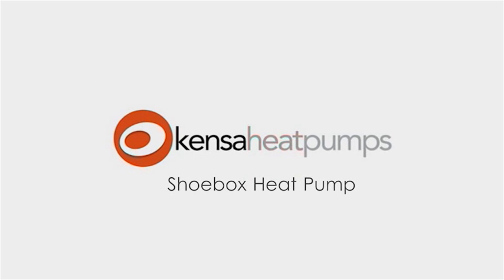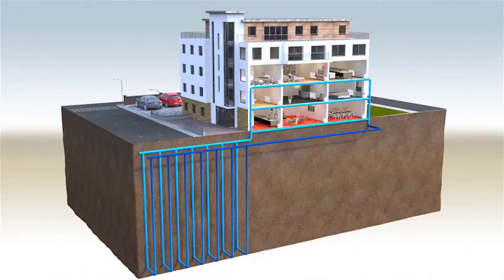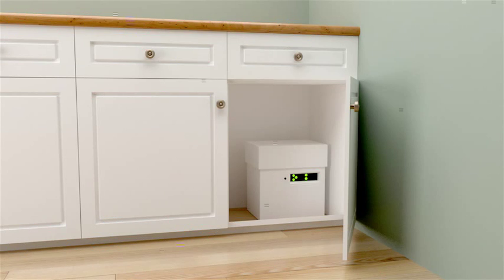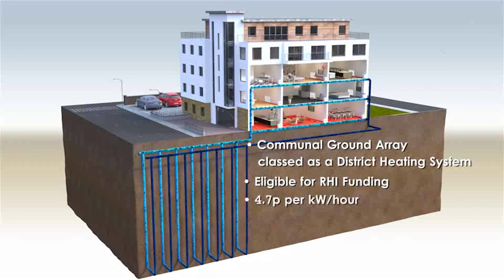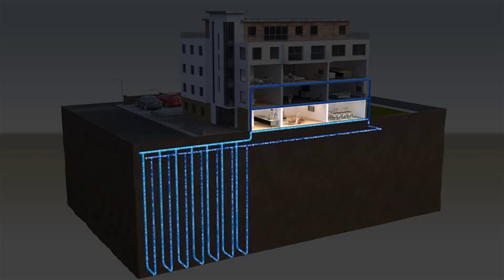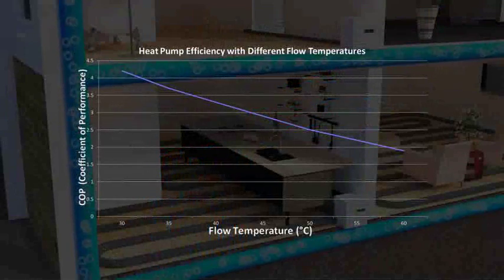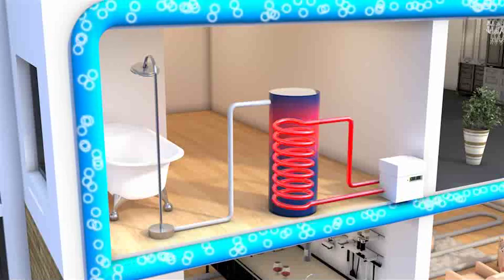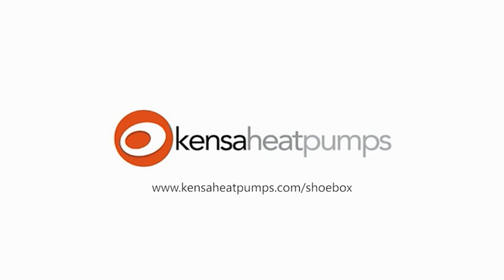Kensa Shoebox Ground Source Heat Pump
2022 Update: The RHI has been replaced by The Boiler Upgrade Scheme, a government-proposed scheme to deliver grants of up to £6,000 towards heat pump installations in UK households. The scheme, which was known as the Clean Heat Grant, is intended to replace the Domestic Renewable Heat Incentive (RHI) from April 2022 to March 2025.

Transcript:

The all-new Kensa Shoebox heat pump is a small, extremely quiet, MCS accredited and British-made ground source heat pump. Specifically designed to provide both space heating and domestic hot water in new build apartments and starter home developments. Benefiting from Kensa's award-winning engineering ingenuity the Shoebox heat pump creates a new market opportunity for ground source heat pumps which should spearhead their mainstream adoption.

The communal heat pump system is made up of four major components: the communal ground array (most commonly heat pumps draw heat from the air or the ground but other heat sources can be used such as nearby streams rivers or lakes), the distribution pipework, the Shoebox heat pump and, the heat distribution system within each property.

Like a conventional ground source heat pump, the Shoebox heat pump operates by extracting large volumes of low-grade heat from the ground and through the compressor circuit, upgrading this into heat that can be used to provide space heating and hot water.

When in space heating mode, operating around 35 degrees C into an underfloor heating system, the heat pump can operate with an efficiency in excess of 350 percent. In domestic hot water mode, temperatures of up to 65 degrees C can be achieved. This is higher than most conventional ground source heat pumps available on the market.

The Kensa Shoebox heat pump is unique since it is ultra small and is virtually silent when operating, as a result, it can be located within the under sink kitchen cupboard. Offering up to three kilowatts thermal output, the Shoebox is sized to meet the demands of small and new build homes and ensures very low running costs, allowing properties to be marketed under a green banner.

In addition the simple design of the Shoebox heat pump contains very few moving parts, so there is no requirement for annual servicing, reducing the lifetime cost of ownership a particularly important consideration in the social housing sector. Alongside the Shoebox heat pump, Kensa has pioneered the development of a new system architecture for ground source heat pumps known as DVA.

The district vertical array system features a communal ground array linked to individual ground source heat pumps installed within each dwelling. Ofgem has confirmed that this configuration qualifies as a district heating system, which therefore means Shoebox heat pump systems featuring
communal ground arrays, typically all apartment projects and, individual house projects are also immediately eligible for the commercial Renewable Heat Incentive, providing a revenue stream for 20 years, payable to the property owner with a projected return on investment of 12 to 14 percent.

While the ground array design is communal, each individual property will have its own Shoebox heat pump. Each Shoebox heat pump is connected to its own heating distribution system, allowing the occupier individual control of their heating and hot water system. Unlike conventional communal heating systems, each property will receive its own bill.

The Shoebox heat pump is connected to its own mains electrical supply. The running costs are determined on an individual basis, therefore, there's no requirement for the apportioning of bills. Each Shoebox operates independently; when heat is required the integral circulation pump triggers the movement of fluid through the ground array, providing the energy source. Alternatively a single central modulating pump can be used to achieve the same result.

This further reduces any potential maintenance requirements within the properties, however, there is an additional communal cost to run this pump. As the district system pipework inside the building is on the cold ground side of the heat pump, it can be run in mdpe which means there is a significant
installation cost saving compared to conventional district systems.

In addition, as the district pipework is on the cold side of the heat pump, overall system efficiencies are increased as distribution losses are reduced. The distribution pipework would be designed to run in reverse return, to ensure balance flow to all units. The Shoebox heat pump has a peak output of three kilowatts and can run at flow temperatures between 35 and 50 degrees C, meaning underfloor heating systems or radiators could be used...